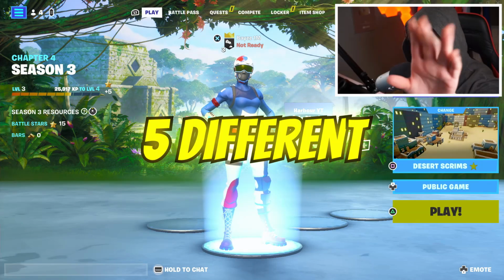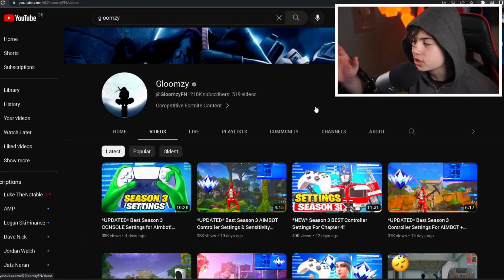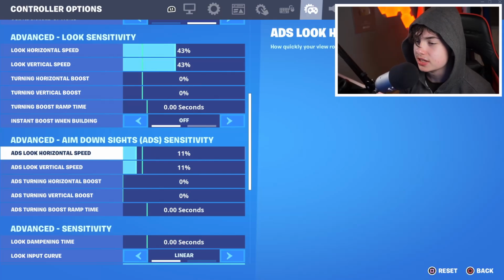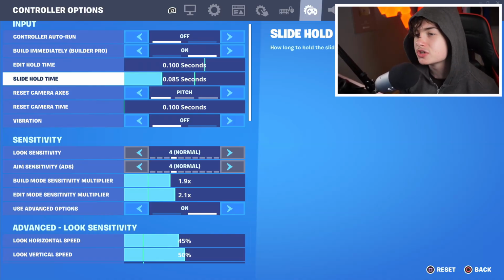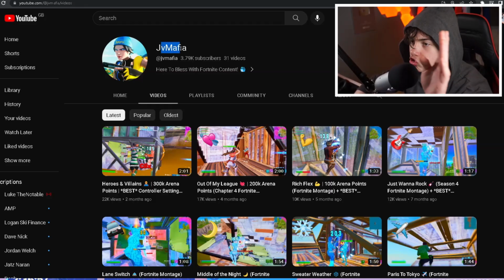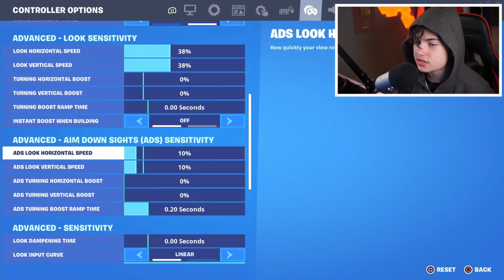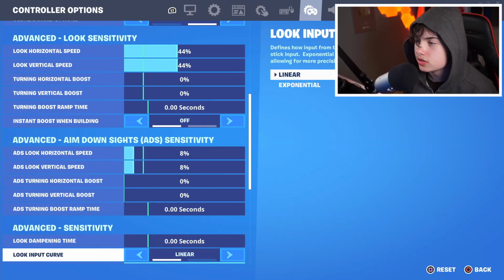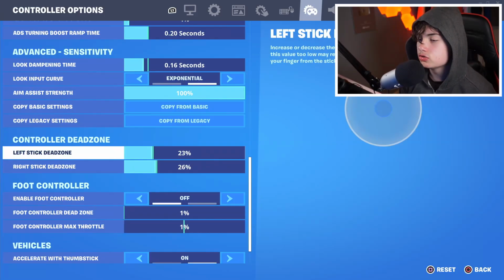*UPDATED* #1 RANKED Settings For SEASON 3 😱🎯 (BEST XBOX/PS4 Settings!)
fortnite 60FPS Player,
best 60FPS Player,
best settings for aim and builds,
best linear settings for aim and builds,
Cash Cup Highlights